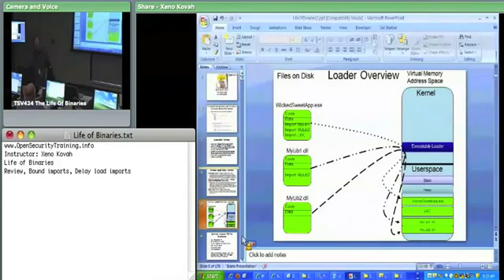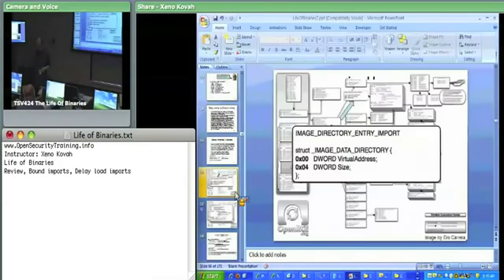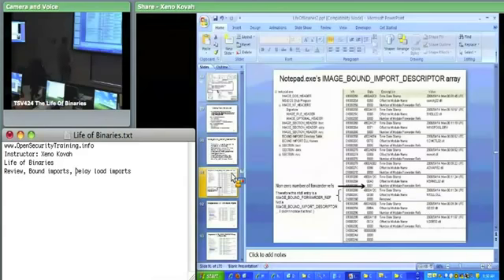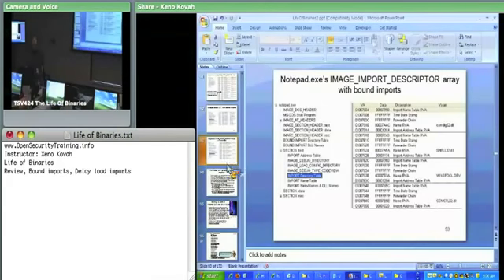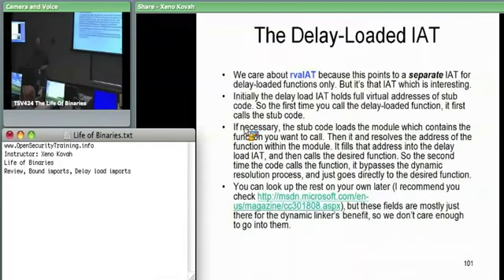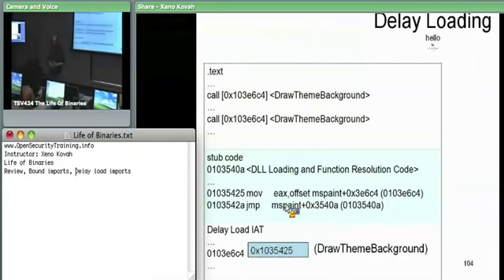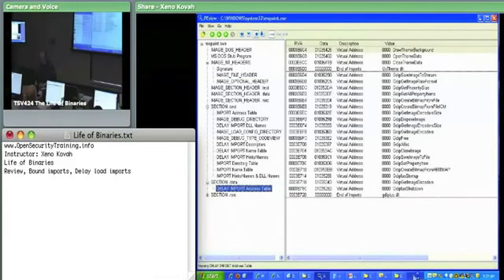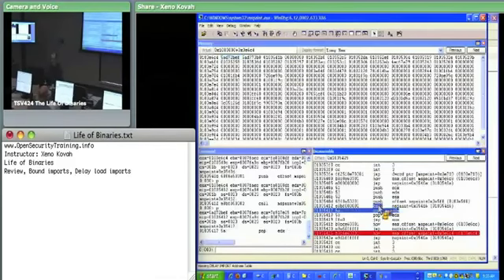OpenSecurityTraining The Life of Binaries (Day 2 part 1)